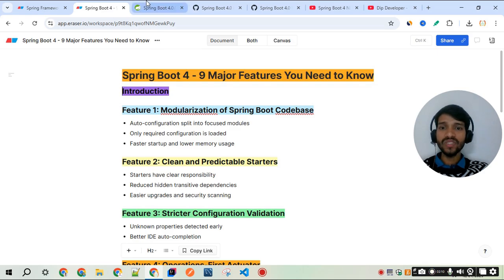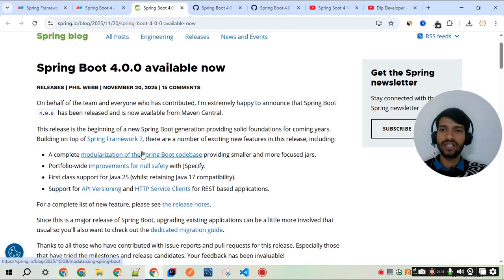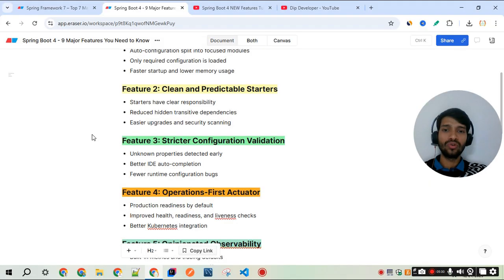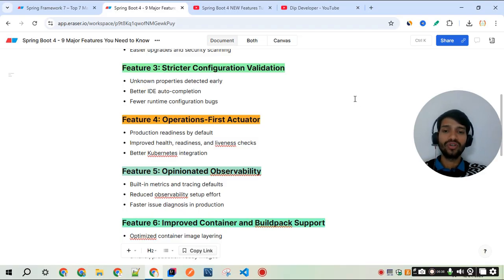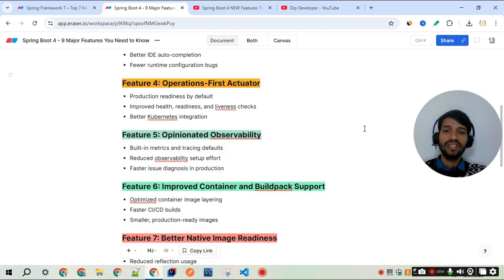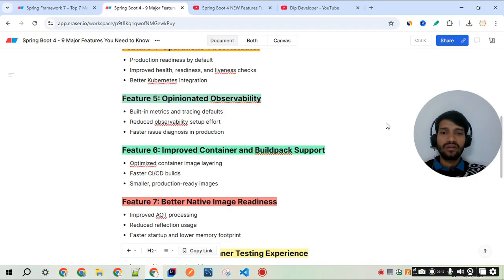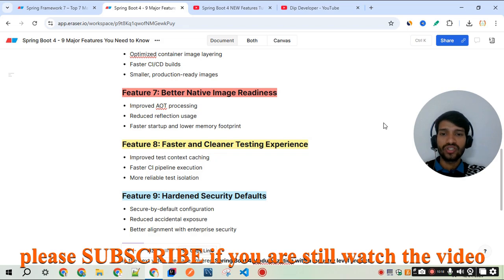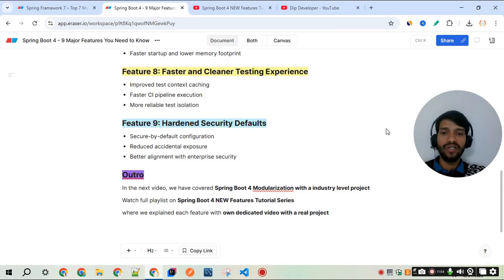Spring Boot 4 Major Features Explained | 9 Major Changes Every Java Developer Must Know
Spring Boot 4 Major Features Explained | 9 Major Changes Every Java Developer Must Know. It changes how Spring applications are built, configured, tested, and run in production.

In the previous video, we covered Spring Framework 7 major features and understood how the core framework is evolving.
In this video (Video #2 of the playlist), we move one level up and focus on Spring Boot 4, the layer most backend developers work with every day.

This video explains 9 major Spring Boot 4 features, not as documentation points, but with real-world context so you understand why these changes matter in enterprise projects.

📌 What you will learn in this video:
How Spring Boot 4 improves startup, memory, and modularity
Why configuration and security defaults are stricter
How observability, containers, and testing are simplified
What changes you must understand before upgrading

00:00 – Recap of Spring Framework 7 & Introduction
00:20 – What This Video Covers (Spring Boot 4 Overview)
01:10 – About Dip Developer Channel & Playlist Overview
01:36 – Feature 1: Modular Auto-Configuration
03:02 – Feature 2: Cleaner & Predictable Starters
04:14 – Feature 3: Stricter Configuration Validation
05:34 – Feature 4: Operations-First Actuator
06:25 – Feature 5: Opinionated Observability
07:15 – Feature 6: Improved Container & Buildpack Support
08:02 – Feature 7: Better Native Image Readiness
08:28 – Feature 8: Faster & Cleaner Testing Experience
08:51 – Feature 9: Hardened Security Defaults
09:23 – Final Thoughts & What’s Coming Next

If you are a Java backend or Spring developer, this video will help you stay future-ready.